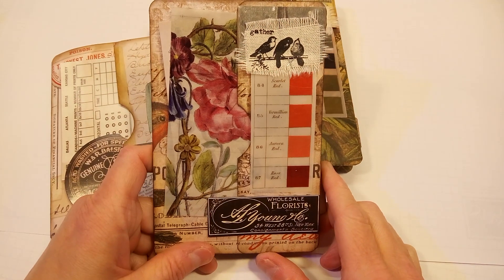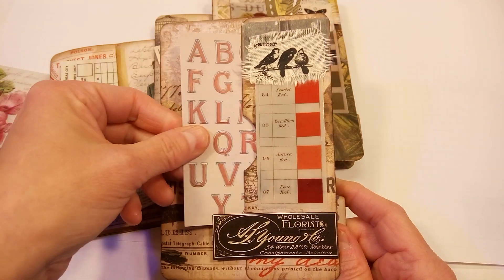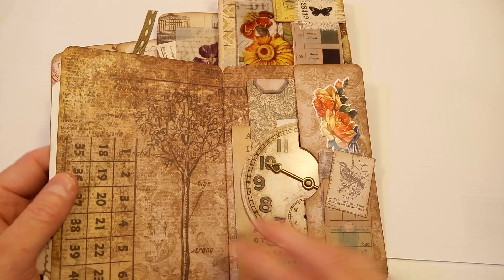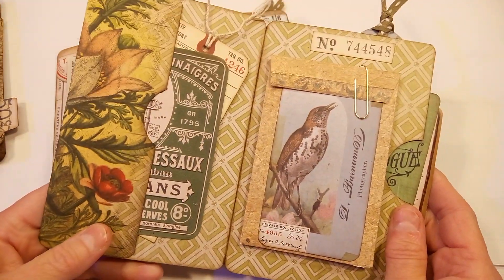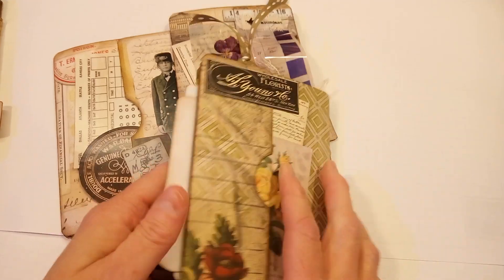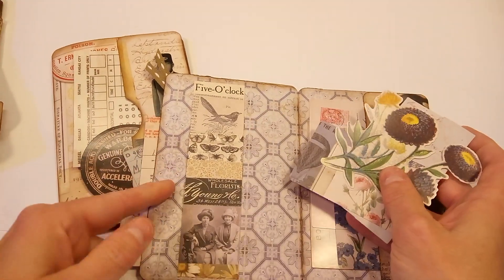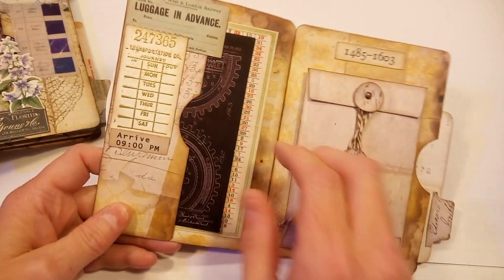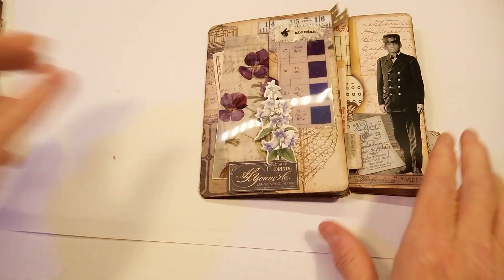Tim Holtz passport folio project share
here's the tutorial I followed